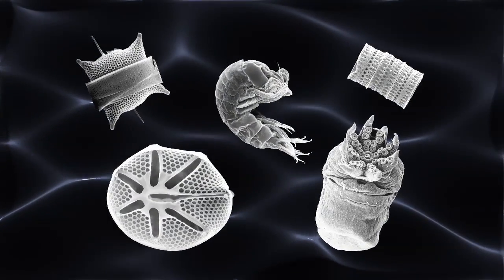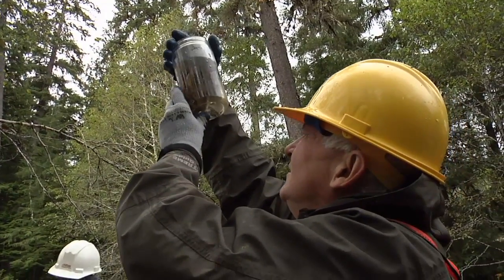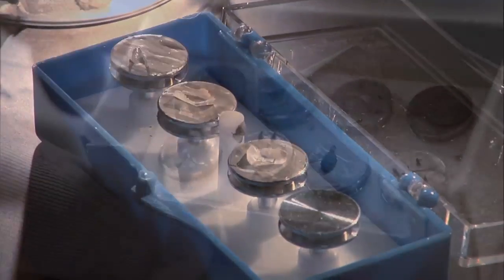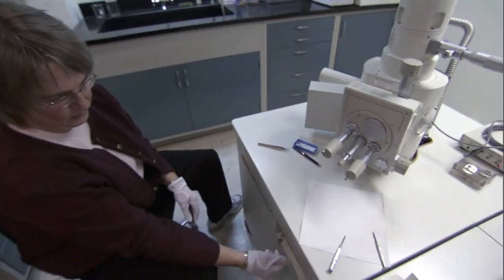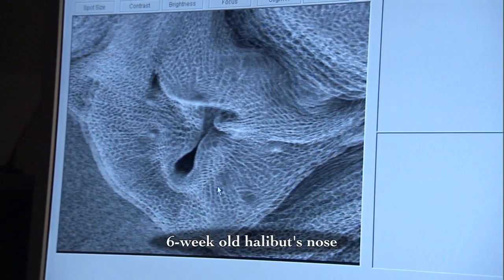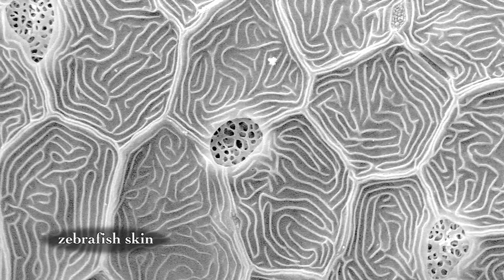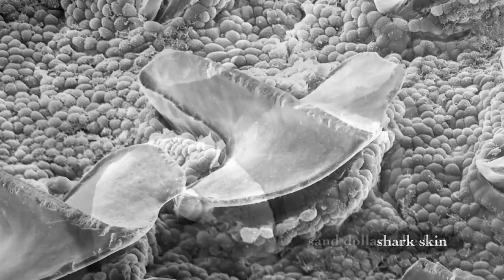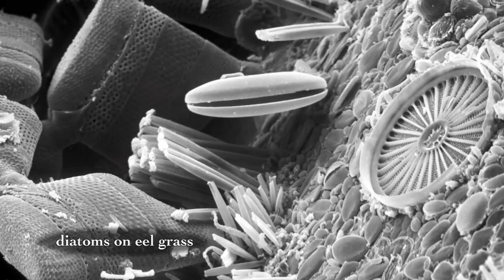Sea Unseen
In "Sea Unseen" Carla Stehr explores tiny marine life through the lens of a scanning electron microscope.

Credit:
Alaska Fisheries Science Center.
NOAA Ocean Media Center.